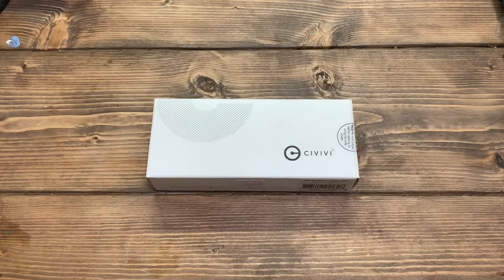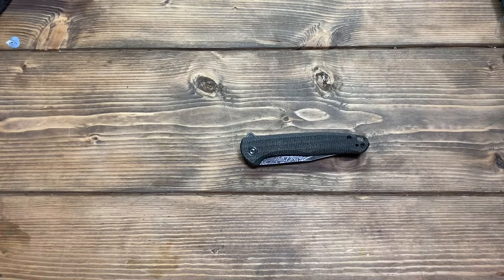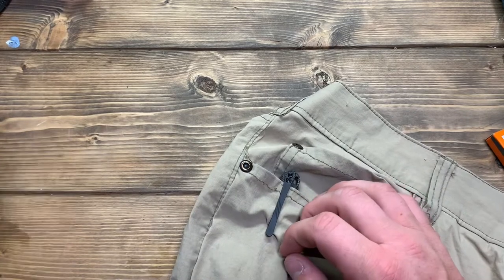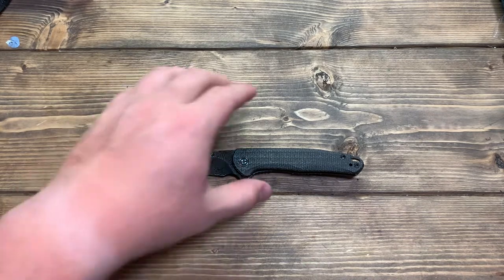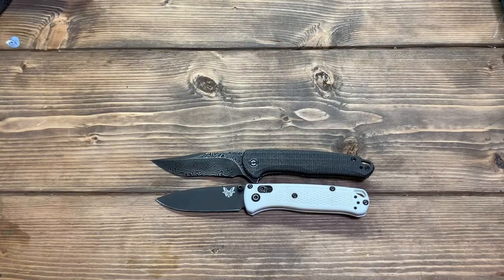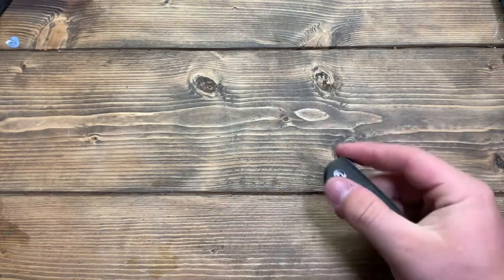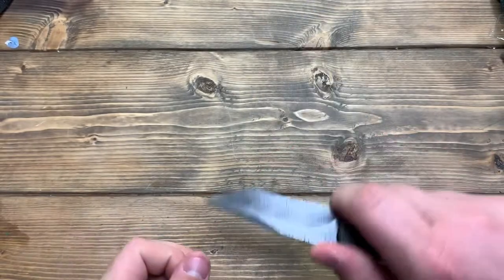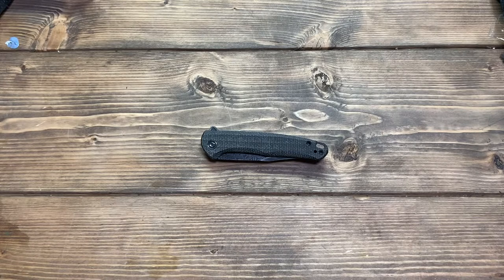Civivi Mini Sandbar Pocketknife - A COOLER Elementum?!?! - Unboxing and Overview -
Here’s where you can grab one!!

Romans 10:9